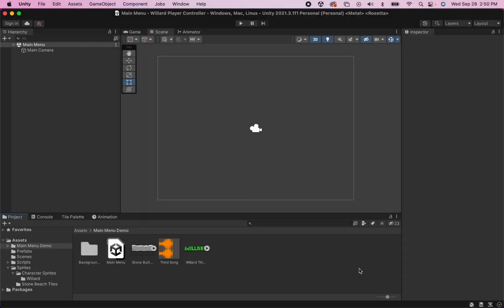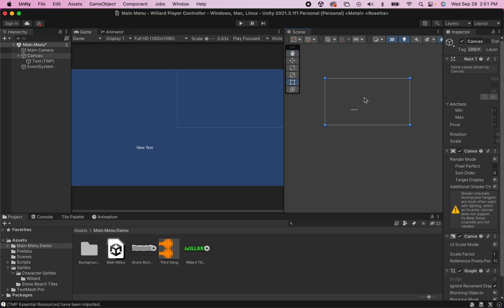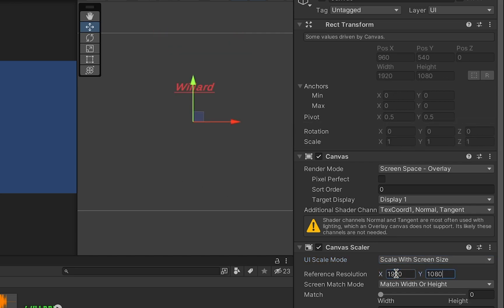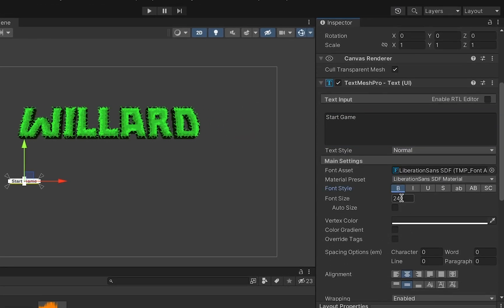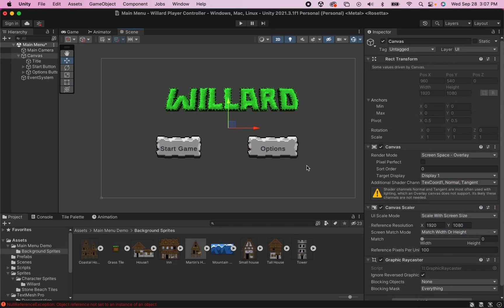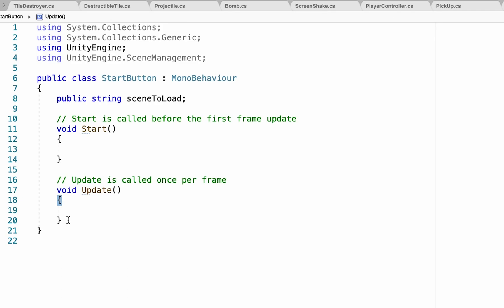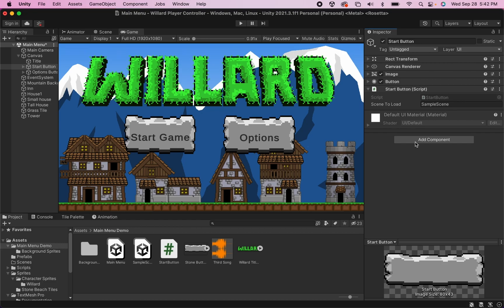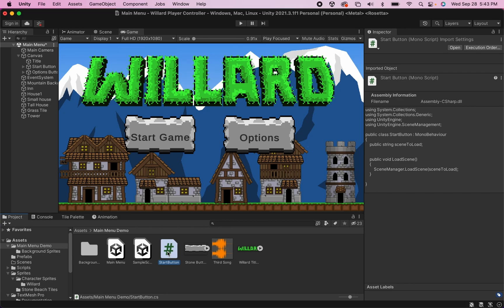Making A Main Menu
This tutorial looks at how to create your own custom main menu complete with buttons, text, and your own custom sprites.

--Time Stamps--
0:00 - Introduction
0:20 - Two Ways To Make A Title
3:36 - Adding and Customizing Buttons
5:21 - Creating A Background
5:40 - Coding and Setting Up the Buttons
8:28 - Error? Here's How to Fix It
9:07 - Conclusion

Music for this video was created by me! I recently went on a musical odyssey, exploring composing music for the first time. If you're interested, you can check out my 1 Song A Day musical challenge here: